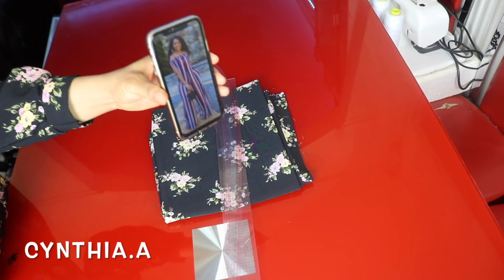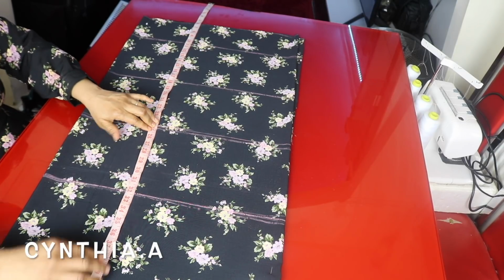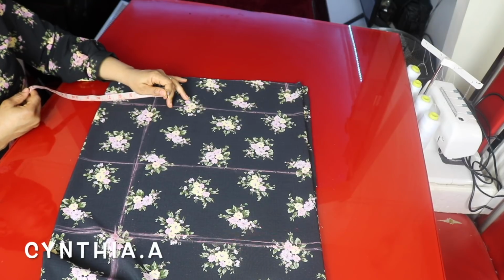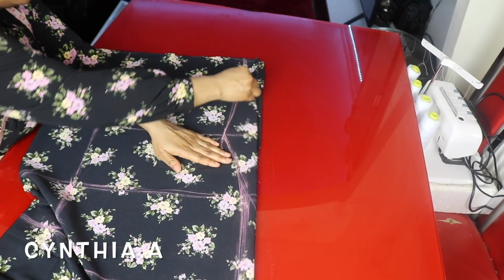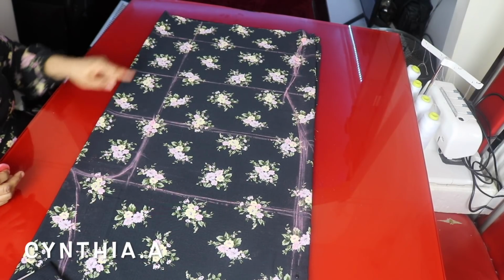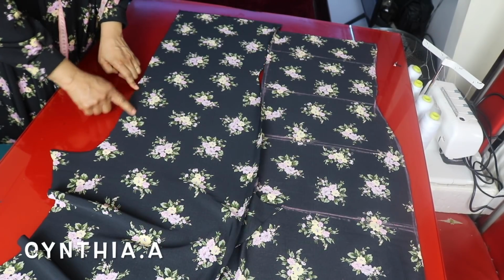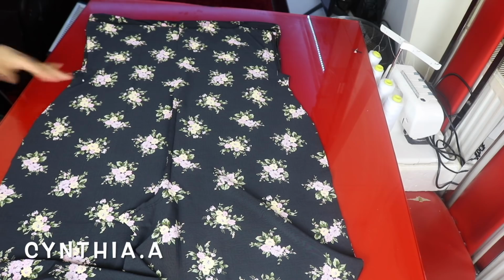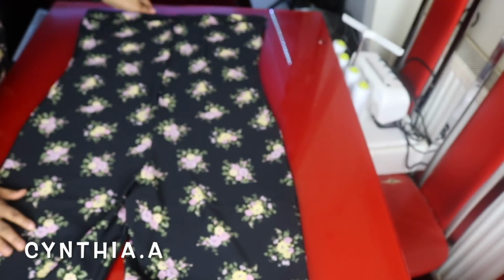HOW TO MAKE AN OFF THE SHOULDER JUMPSUIT/CUTTING AND STITCHING/ DIY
I USED 2 YARDS OF CHIFFON FABRIC